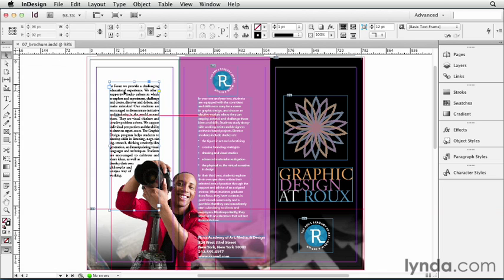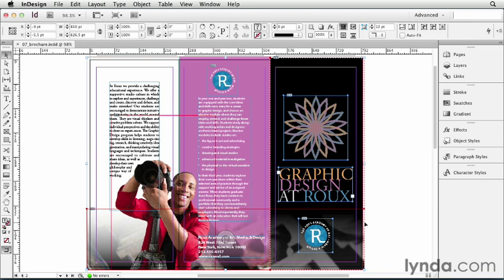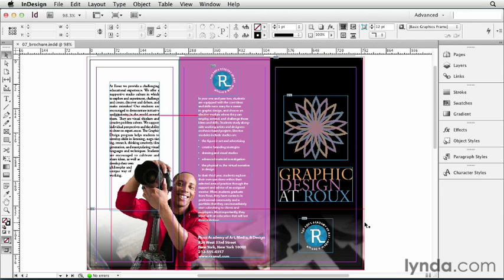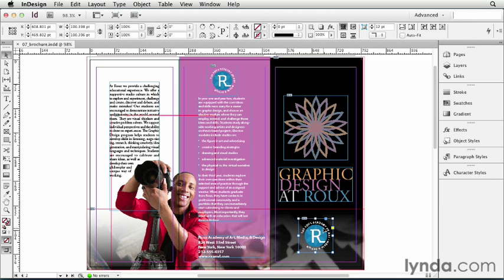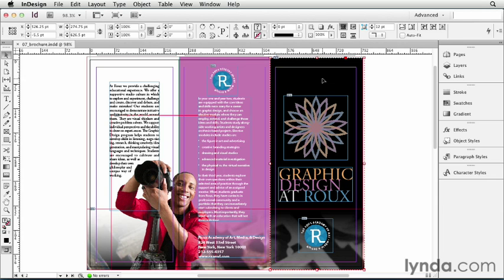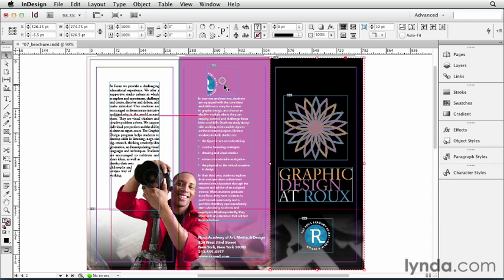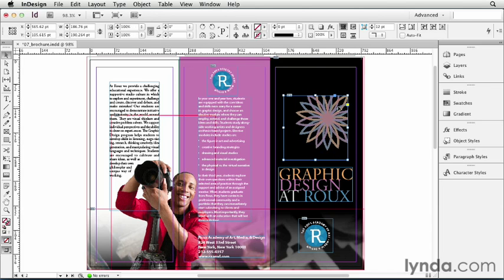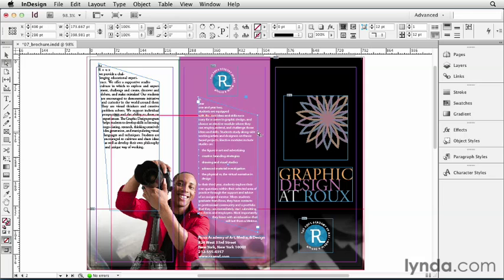96305 07 01 SC11 selecting 2